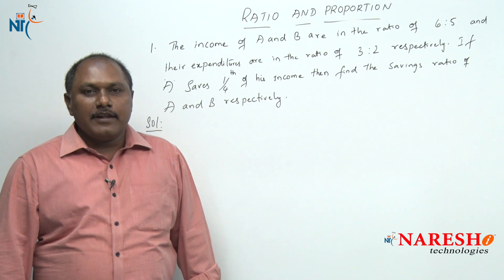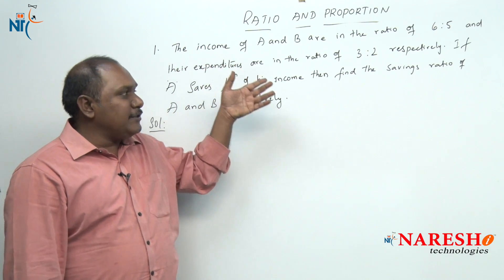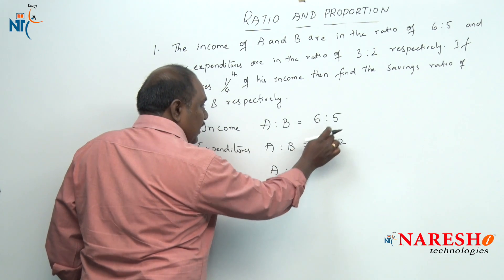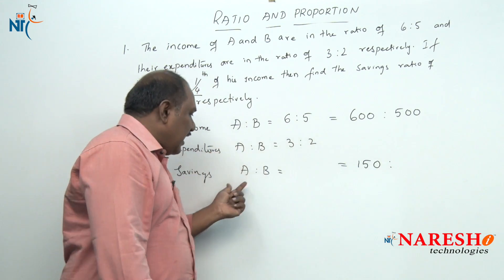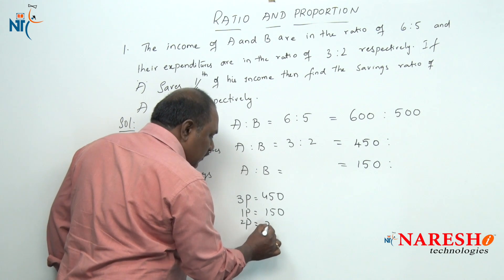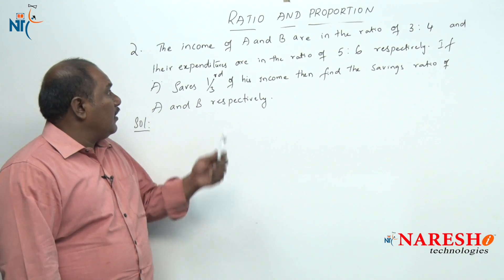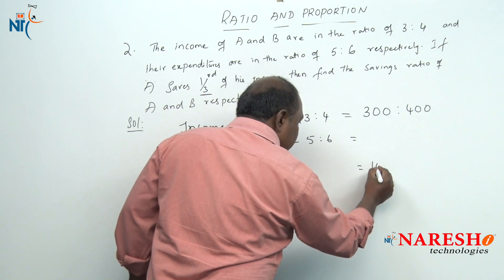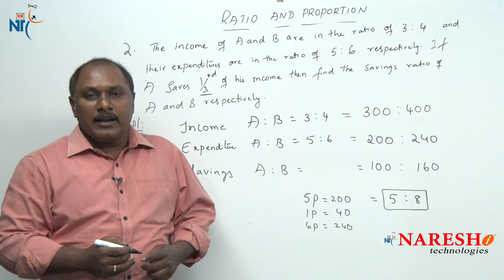Ratio and Proportion Part-3 | Campus Recruitment Training | CRT Training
Category
Education